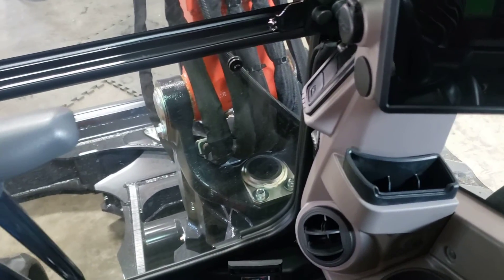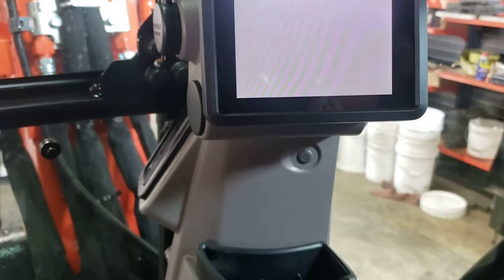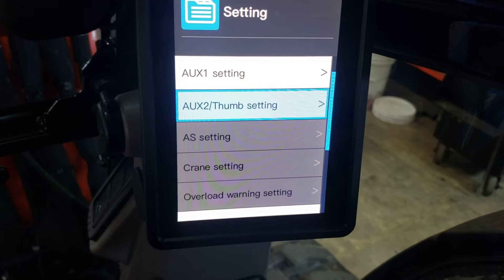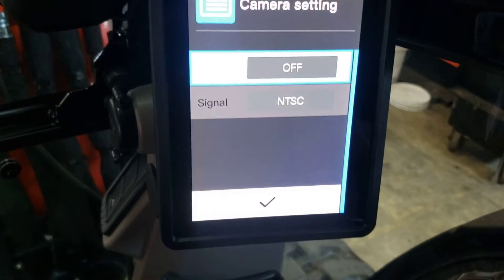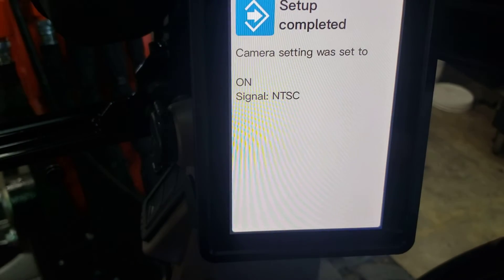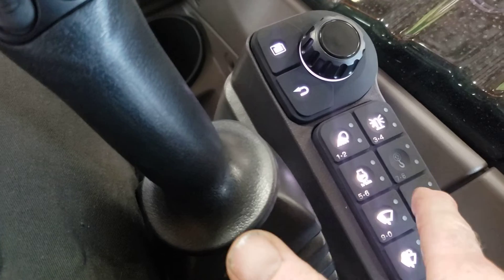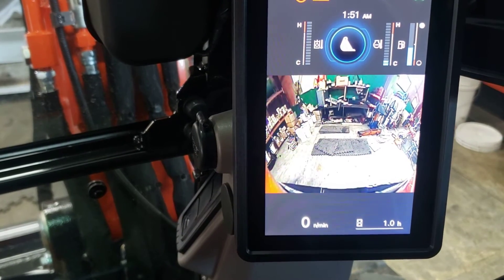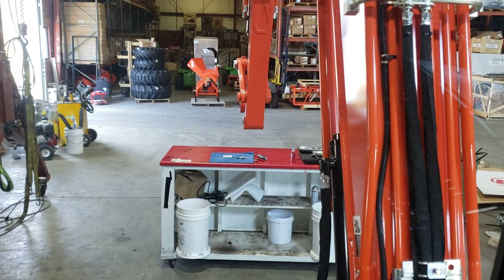Kubota kx057-5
in this episode,  we will be enabling the camera function.